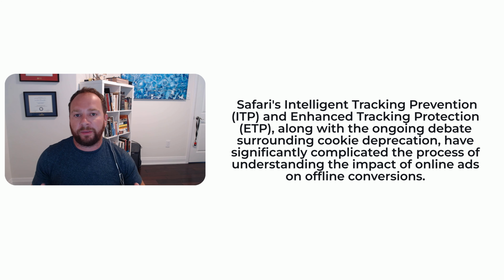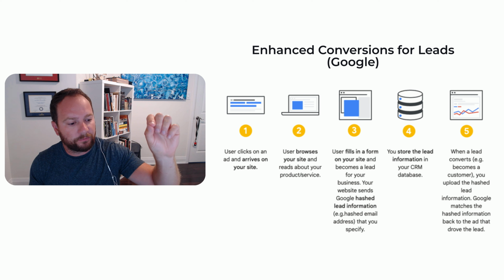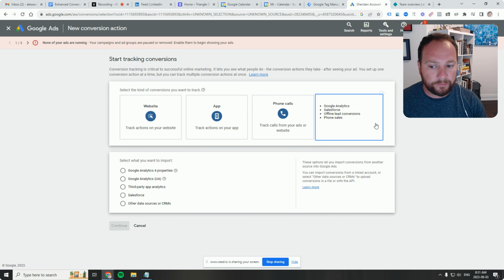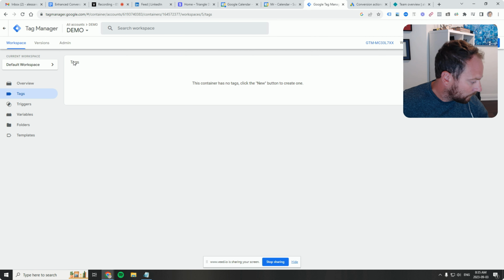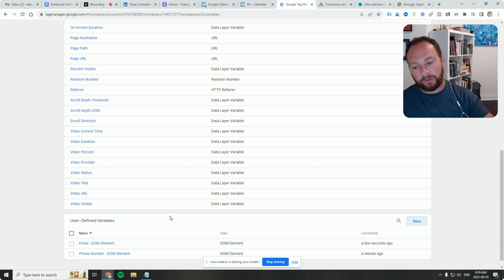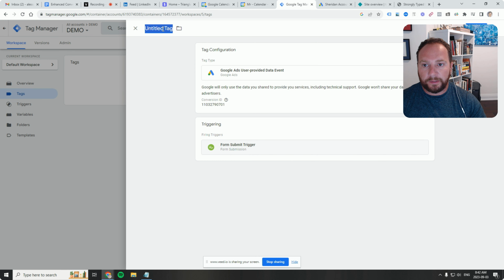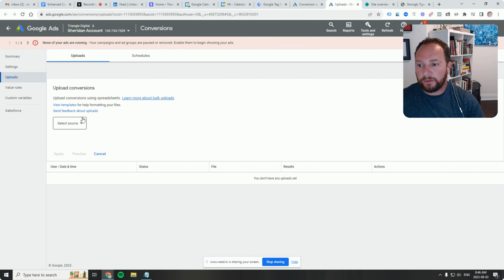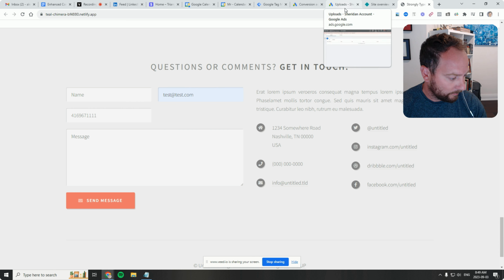Enhanced Conversions for Leads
Google Sheets template for importing your Emails and Phone Numbers

In this comprehensive guide on "Enhanced Conversions for Leads," we delve into the complexities of tracking offline conversions in the ever-evolving digital landscape. Discover how to bridge the gap between online ad engagement and real-world actions like mortgage applications and home purchases. With step-by-step instructions, we guide you through setting up conversion actions in Google Ads, capturing crucial user data, and creating User-Provided Data Event Tags for accurate measurement. Don't miss this opportunity to enhance your advertising insights and optimize your campaigns effectively.